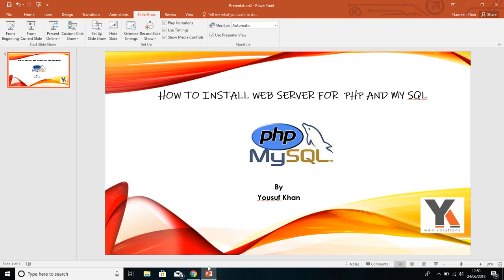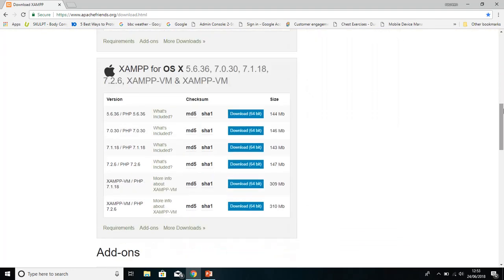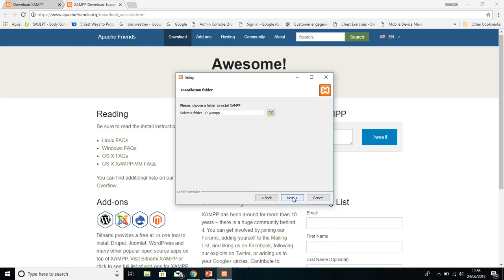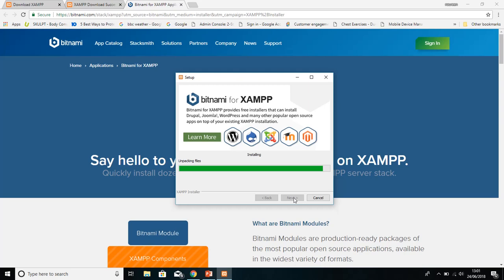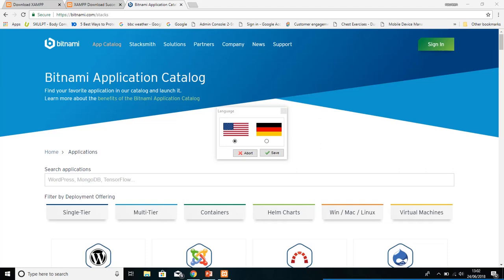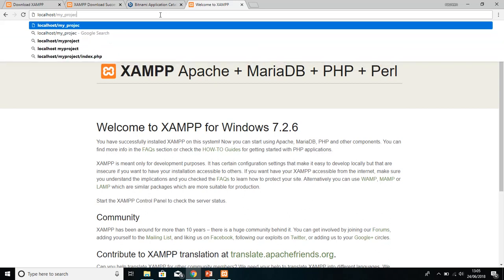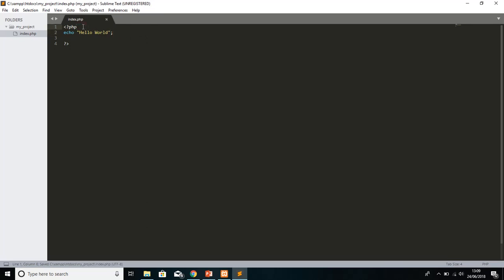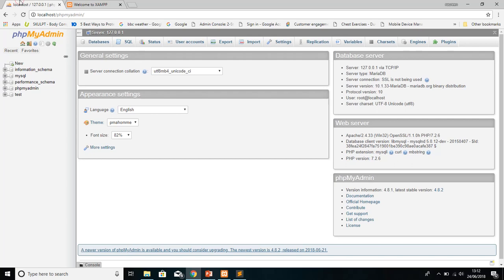how to install webserver for php and mysql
Comprehensive tutorial on how to install apache web server using xampp for php and my sql and also introduction of php my admin